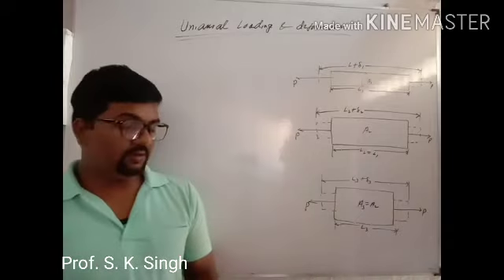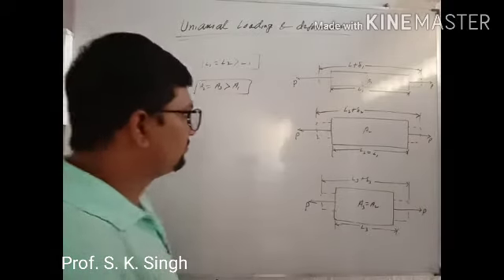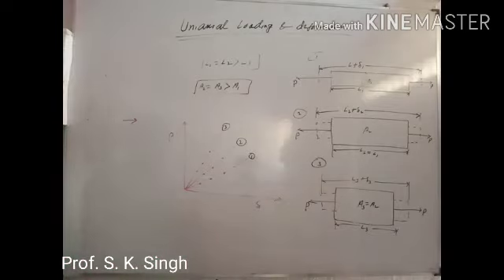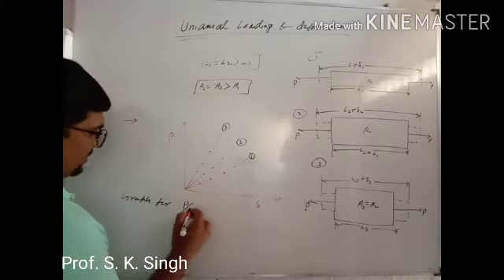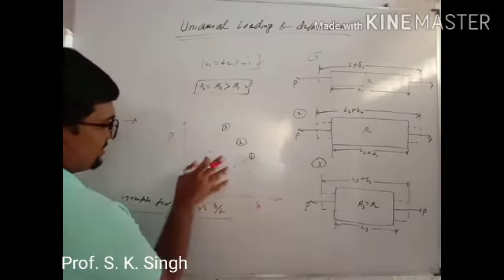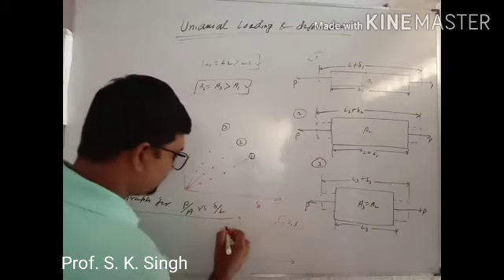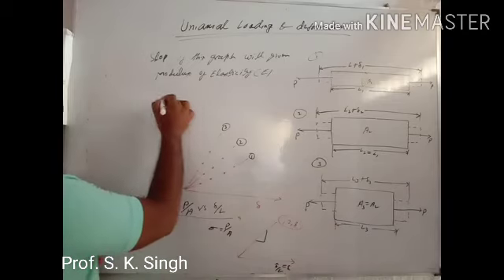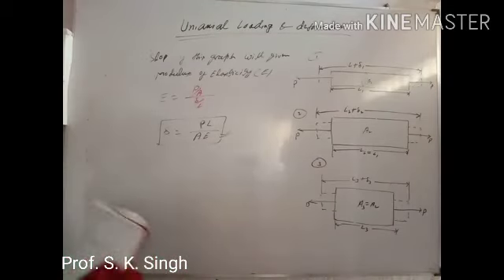Uniaxial Loading and deformation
For one dimensions loading